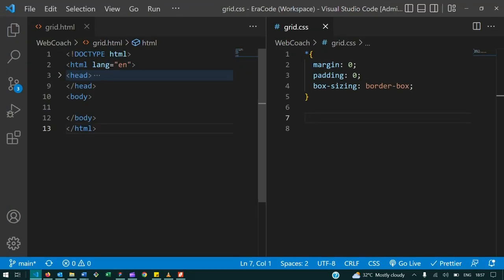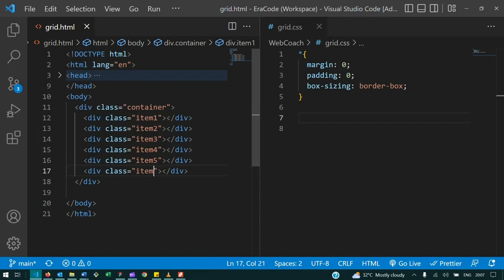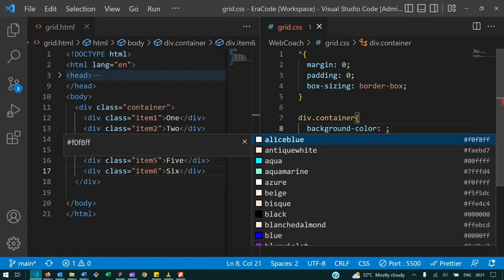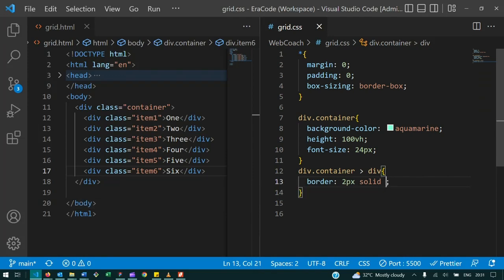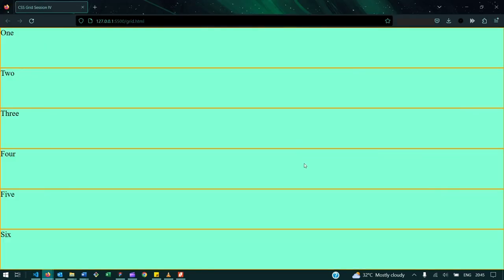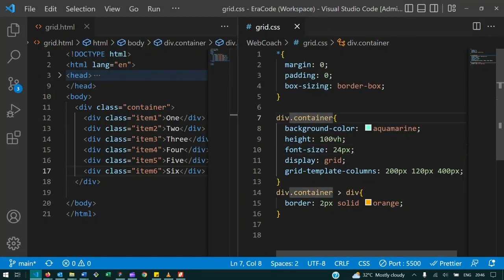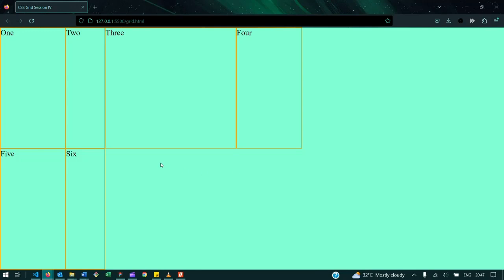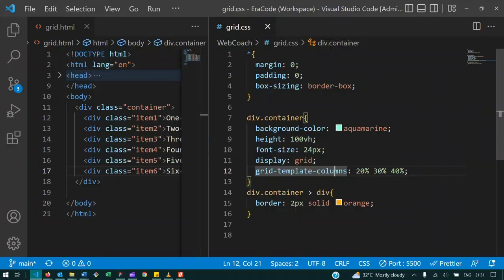CSS Grid Columns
Coding the Grid Layout - Setting Grid Columns Property